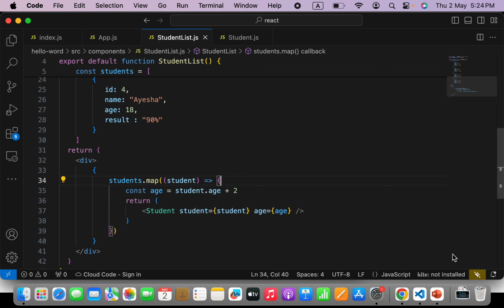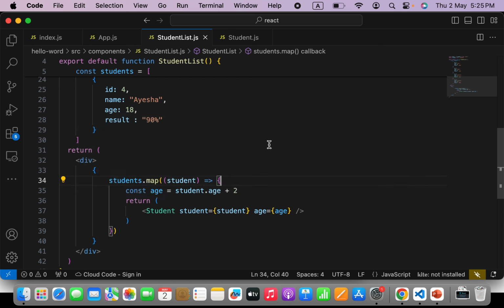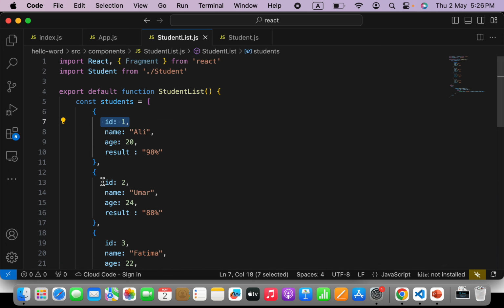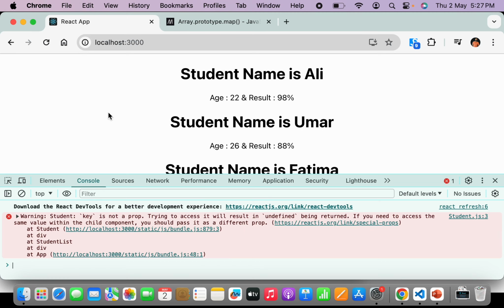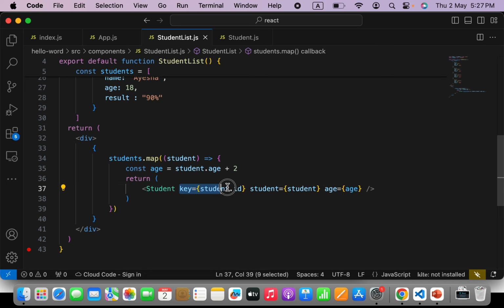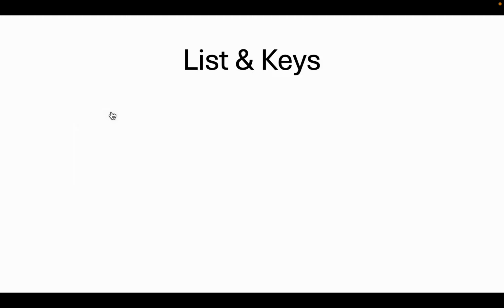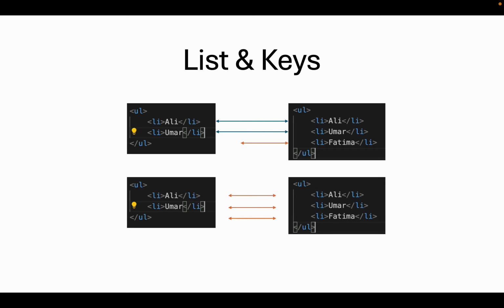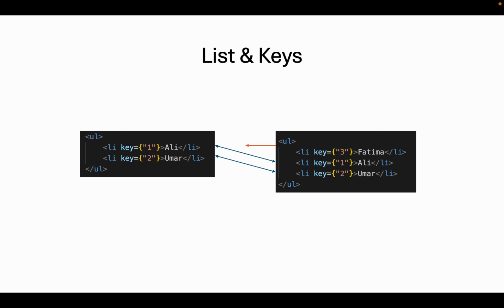ReactJS Tutorial - 18 - Lists and Keys (English)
In React.js, when rendering lists using the map function, it's important to assign a unique key prop to each element in the list. Keys help React identify which items have changed, are added, or are removed. This improves performance and helps maintain component state correctly. Here's a more detailed explanation of keys and their usage in React list rendering:

Why Use Keys:
Efficient Updates: Keys help React identify which items have changed, added, or removed within a list. This allows React to efficiently update the UI without re-rendering the entire list.
Component State: Keys are used by React to keep track of component state and ensure that state is preserved correctly across re-renders, especially when items are added or removed from the list.
Key Prop:
When rendering a list of elements in React, each element must have a unique key prop. This key should be stable, predictable, and preferably unique across the list.
The key prop is used internally by React and should not be accessed or modified directly in your components.
When rendering the list items using map, we assign the key prop to the id of each item. This ensures that each list item has a unique key.
Key Best Practices:
Use a unique identifier (like an ID from your data) for keys whenever possible.
Avoid using indexes as keys, especially if the list items can be reordered or filtered. This can lead to incorrect UI updates and component state management.
Ensure that keys are stable across re-renders. If keys change frequently, it can impact performance and lead to unexpected behavior.

0:00 Introduction
0:27 Keys Of Mapping Element
2:17 Keys As Props
3:25 Example